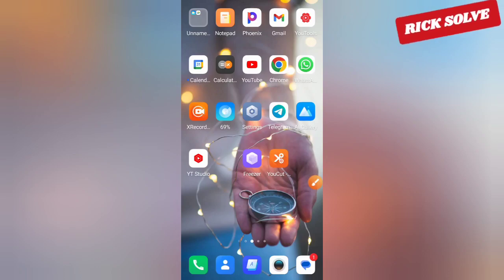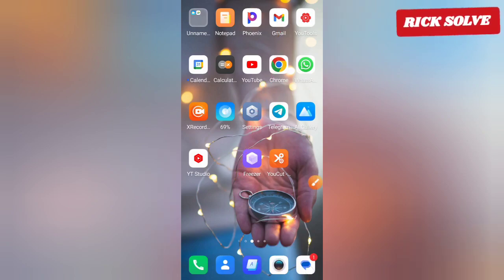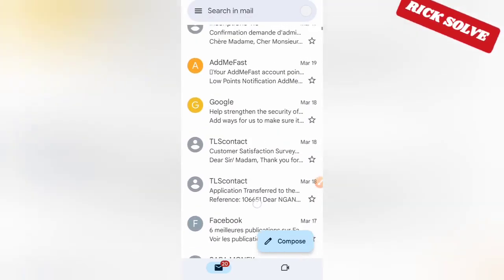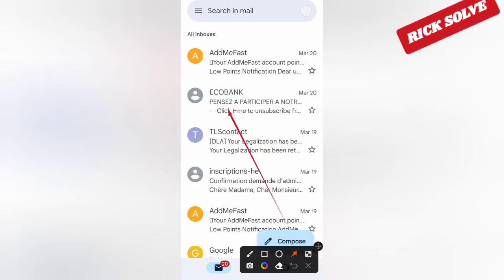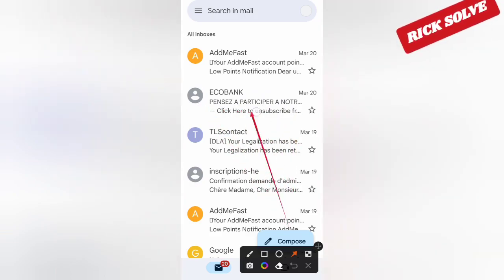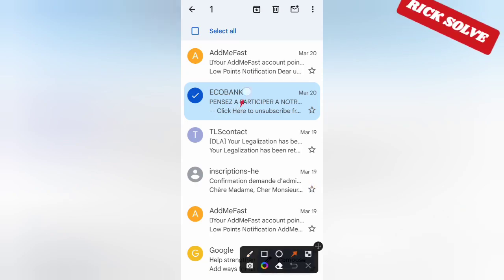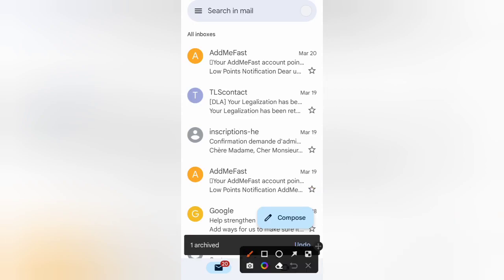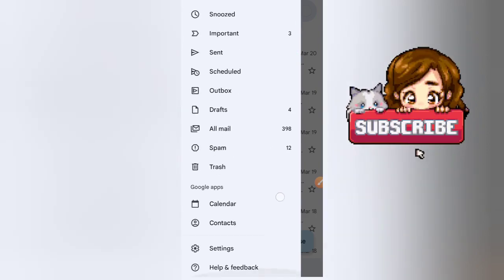How to Hide Emails in Your Gmail Inbox | How to Hide Certain Emails in Gmail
How you can Hide Emails in Your Gmail Inbox. on desktop open the gmail and select the email checkbox next to emails. and just right click on it and press mute then it will be go all email and you can also archive the emails to hide from inbox in gmail.